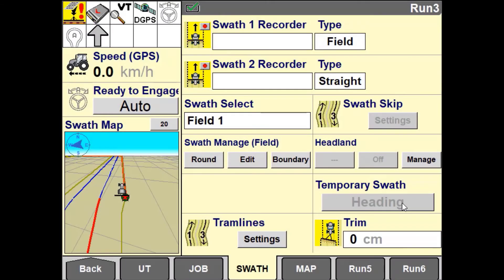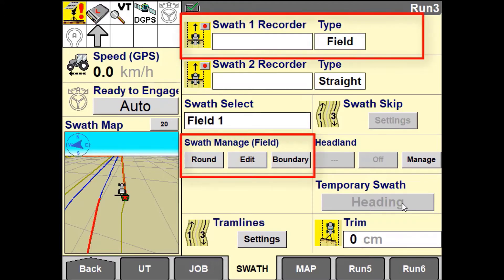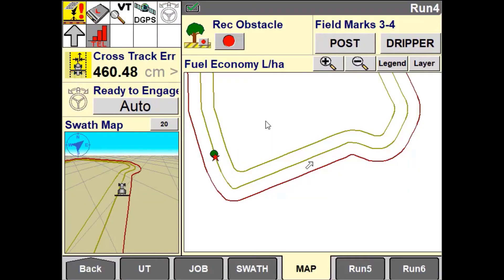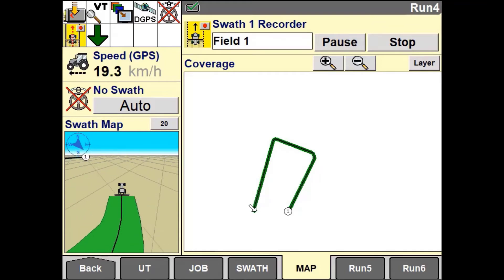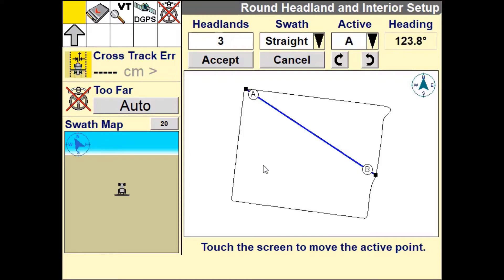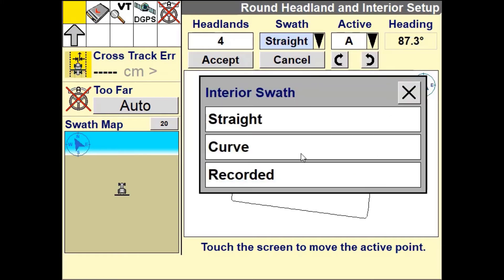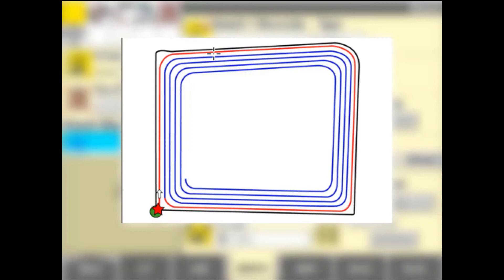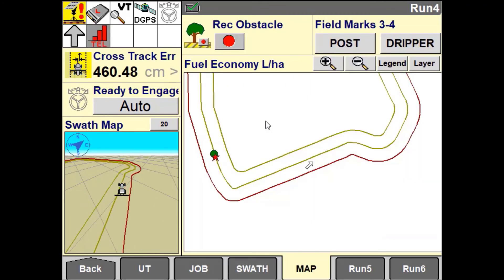Recording a field swath in the Intelliview IV Display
In this brief tutorial video you will be guided through how to create a field swath in the Intelliview IV Display. The purpose of creating a field swath is to accurately record both your headland swath and normal straight AB guidance line at the same time.